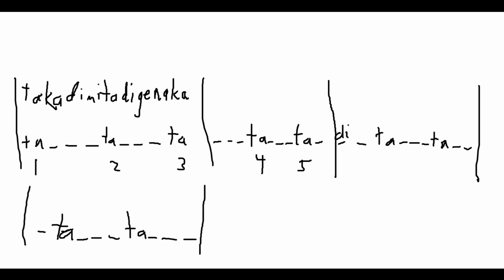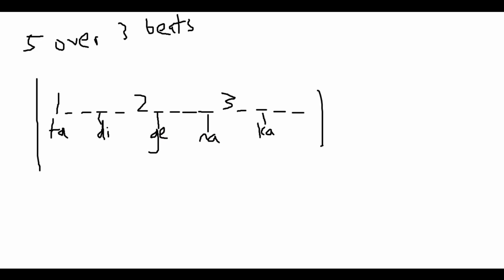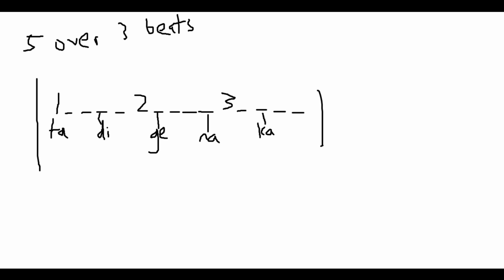massive table of time | music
This is a massive table of time with rhythms in music all the way from 1 note per 4 bars to 9 notes per beat

Here are the contents:

I. rhythms demonstration

0:05  1 note per 4 bars
0:16  1 note over 3 bars
0:24  1 note over 2 bars
0:29  1 note per 6 beats
0:37  3 notes over 4 bars
0:48  whole notes = 1 note per bar = 2 notes over 2 bars, etc.
0:53  5 notes over 4 bars
1:04  1 note over 3 beats = 4 notes over 3 bars
1:12  3 notes over 2 bars = 6 notes over 4 bars
1:22  5 notes over 3 bars
1:30  7 notes over 4 bars
1:41  half-notes = 2 notes over 1 bar = 1 note over 1/2 bar
1:52  9 notes over 4 bars
2:02  7 notes over 3 bars
2:10  5 notes over 2 bars
2:21  2 notes over 3 beats
2:29  half note triplets = 3 notes over 1 bar
2:40  5 notes over 6 beats
2:48  7 notes over 2 bars
2:58  quarter notes = 4 notes per bar = 1 note per beat
3:09  9 notes over 2 bars
3:20  4 notes over 3 beats
3:28  quarter-note triplets = 3 notes over 2 beats
3:38  5 notes over 3 beats
3:46  eighth notes = 2 notes per beat
3:57  9 notes over 1 bar
4:08  7 notes over 3 beats
4:16  5 notes over 2 beats
4:24  eighth-note triplets = 3 notes per beat
4:34  7 notes over 2 beats
4:45  sixteenth notes = 4 notes per beat
4:56  9 notes over 2 beats
5:04  quintuplets = 5 notes per beat
5:14  sextuplets = 6 notes per beat
5:25  septuplets = 7 notes per beat
5:36  32nd notes = 8 notes per beat
5:46  9 notes per beat

II.  explanations

6:10   3 notes over 4 bars
6:46   5 notes over 4 beats
7:51   3 notes over 2 bars
8:19   5 notes over 3 bars
10:02   7 notes over 4 bars
10:55  9 notes over 4 bars
13:43  7 notes over 3 bars
14:50  5 notes over 2 bars
15:45  2 notes over 3 beats
16:19  3 notes over 1 bar
16:52  5 notes over 6 beats
17:53  7 notes over 2 bars
19:23  9 notes over 2 bars
20:29  4 notes over 3 beats
21:04  3 notes over 2 beats
21:26  5 notes over 3 beats
22:25  9 notes over 1 bar
22:47  7 notes over 3 beats
23:21  5 notes over 2 beats
24:08  3 notes over 1 beat
24:20  7 notes over 2 beats
25:01  9 notes over 2 beats
25:45  5 notes over 1 beat
25:55  6 notes over 1 beat
26:06  7 notes over 1 beat
26:12  8 notes over 1 beat
26:16  9 notes over 1 beat